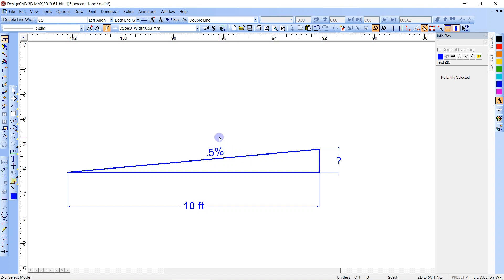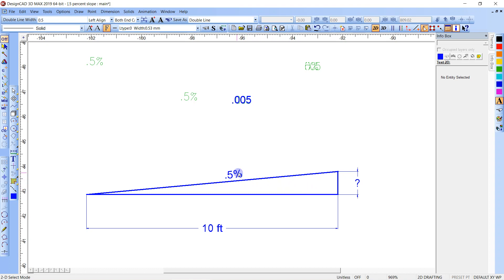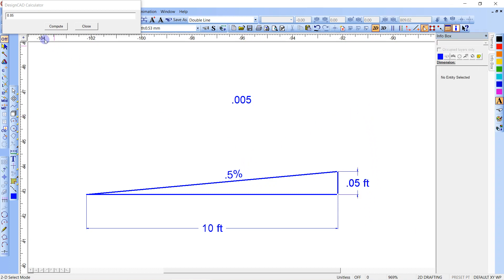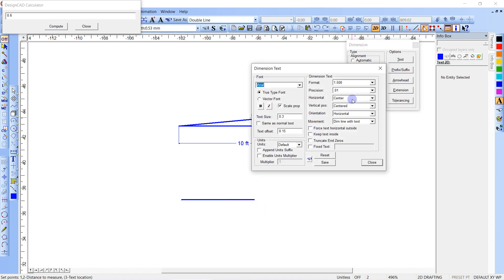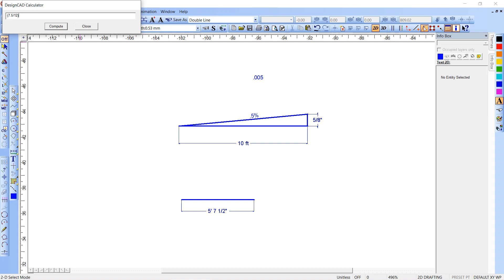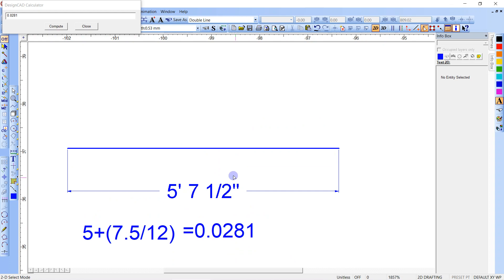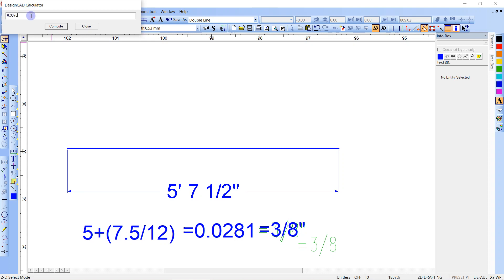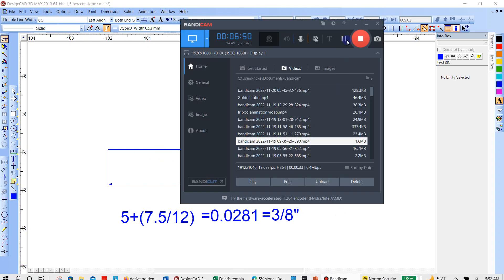0.5% slope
How to calculate .5% slope.
Using a small slope like this insures concrete or other surfaces have no bird baths.
To calculate the rise for a predetermined run: multiply .005 times the run. To get the run for a predetermined rise: divide the rise by .005.